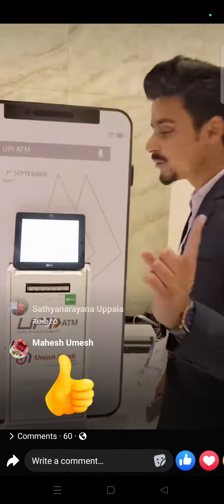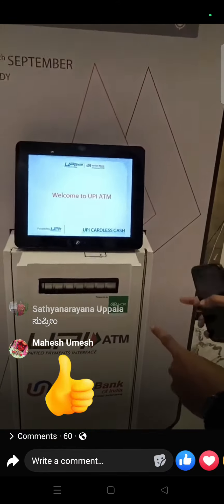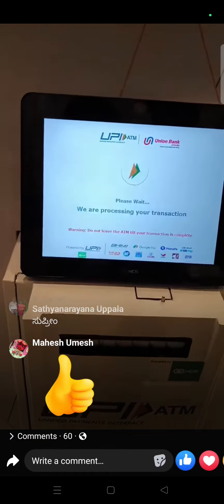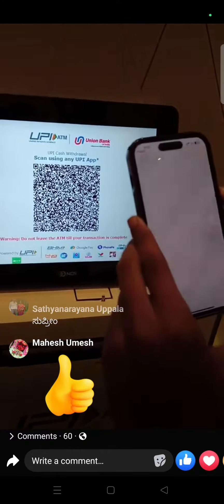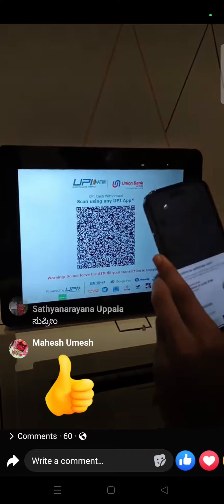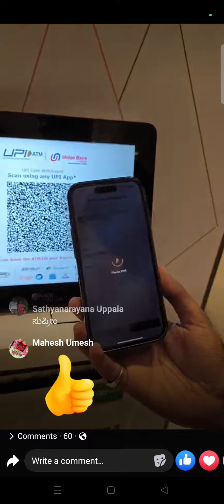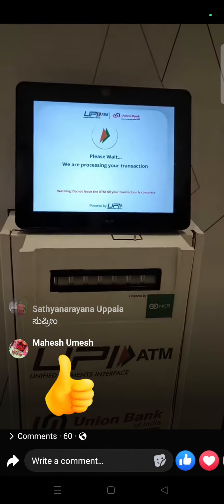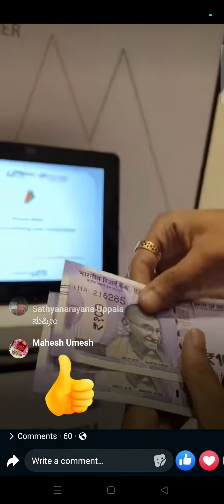ಫೋನ್ ಪೇ ಇಂದ ಎಟಿಎಂನಲ್ಲಿ ದುಡ್ಡು ಹೇಗೆ ತೆಗೆಯೋದು/How to withdraw Cash by using phone pay/Google pay/Paytm